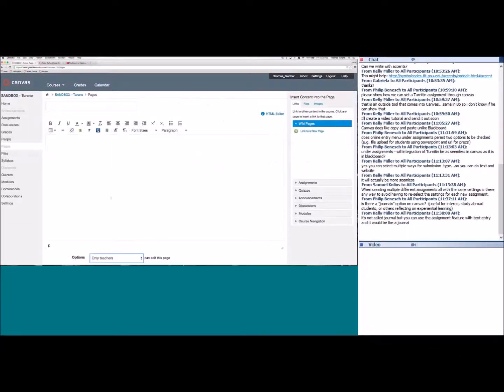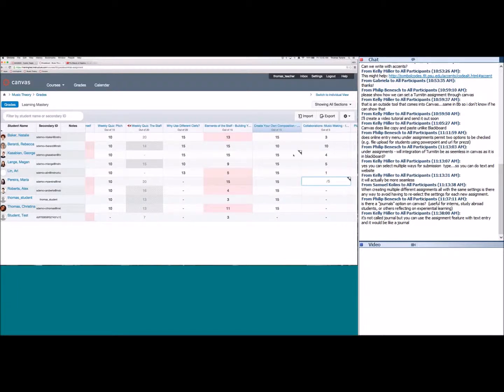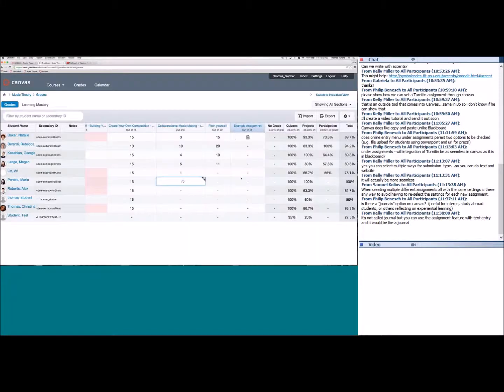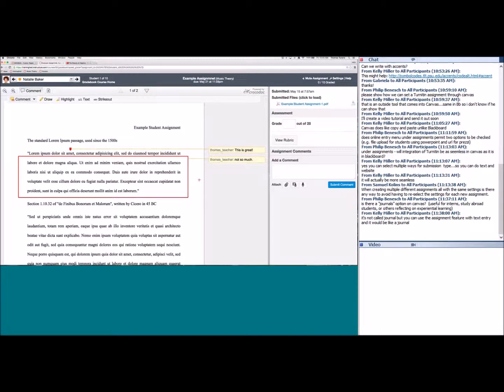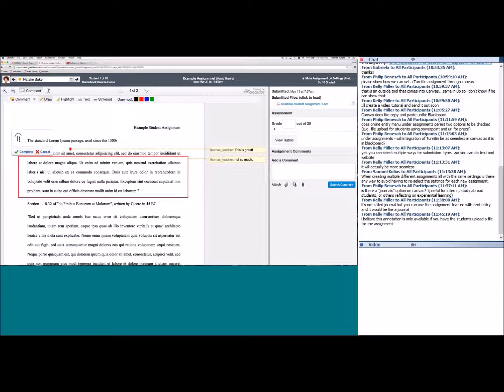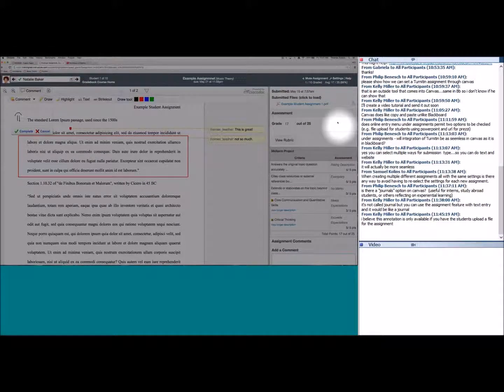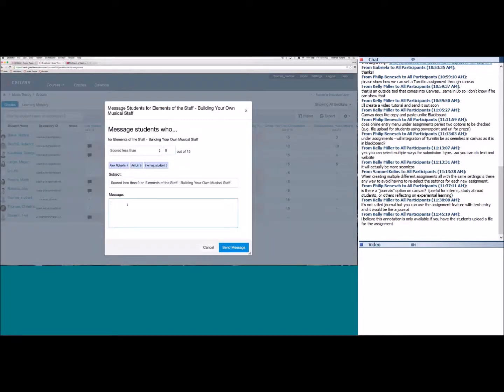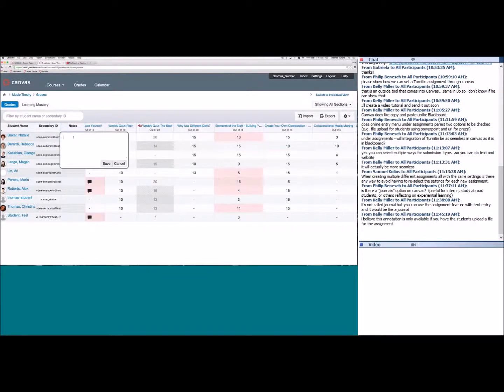Part 4 - Grading and Assessment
Part 4 of the Canvas Instructor Webinar covers:
-Gradebook
-Speedgrader
-Grading with a Rubric